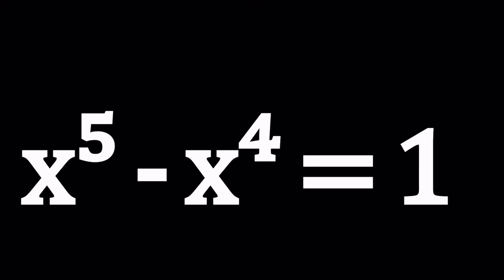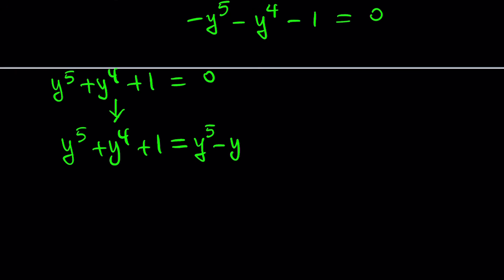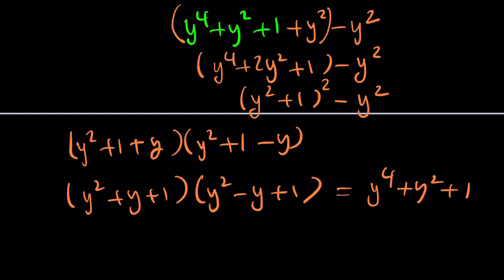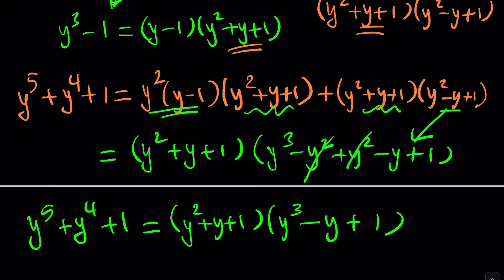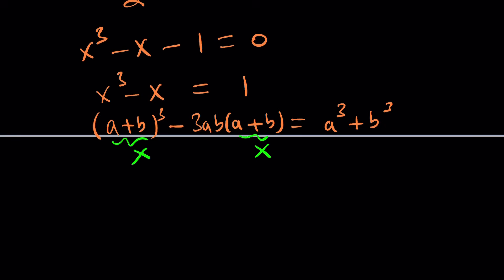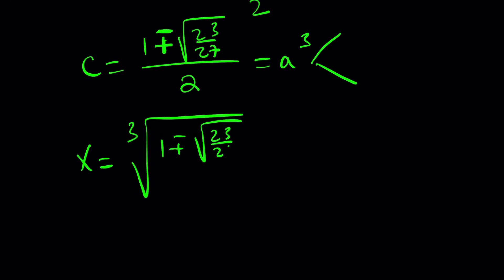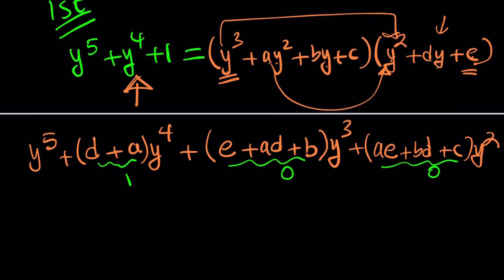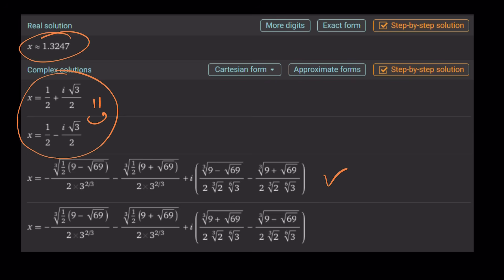This Equation Looks Simple… Until You Try Solving It